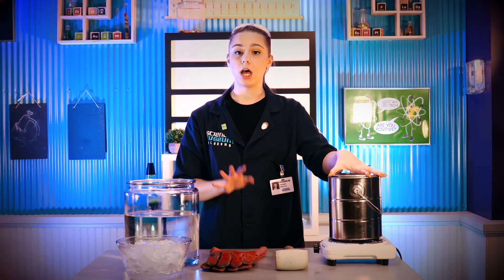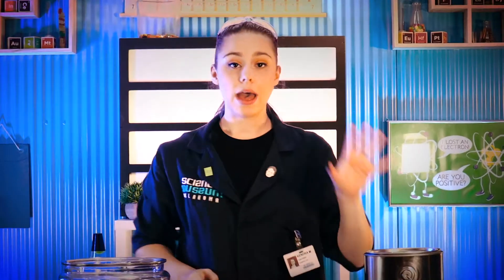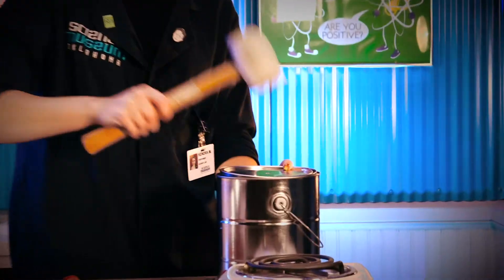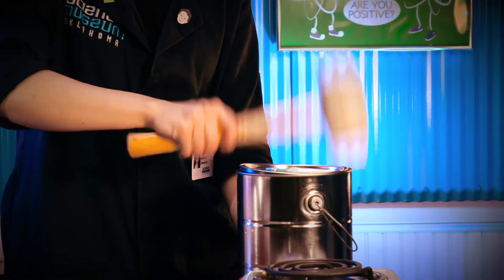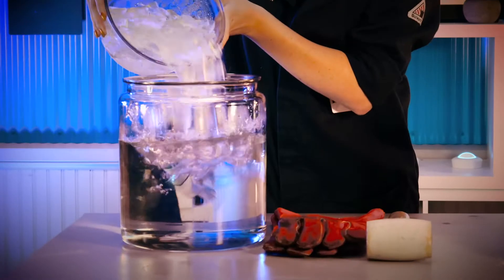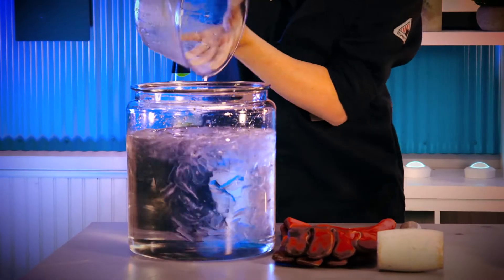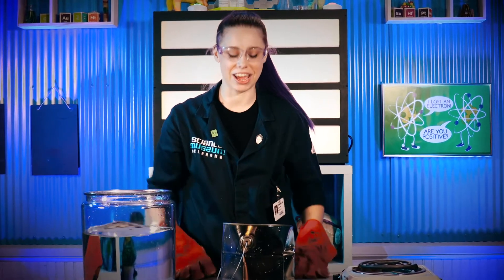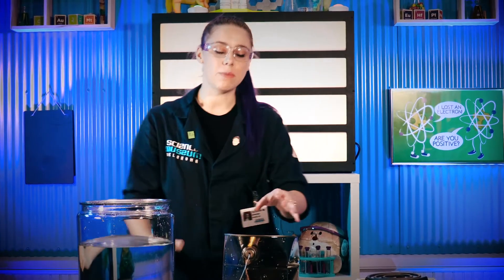Science Museum Oklahoma: Studying Atmospheric Pressure with Can Crush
Kendra with Science Museum Oklahoma dives into how intense our atmosphere's pressure really is!

Join us for the 2020 Virtual National Weather Festival October 26th - October 31st.